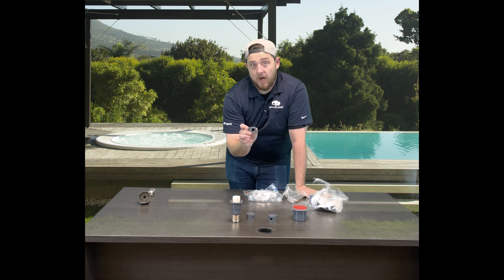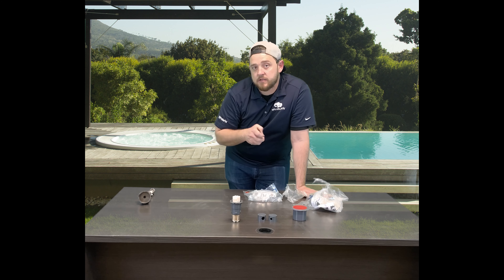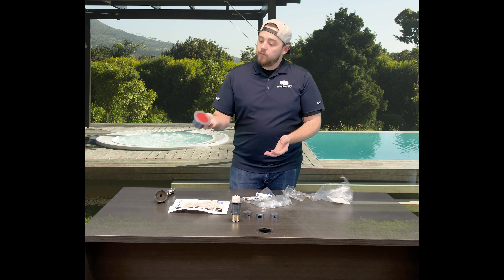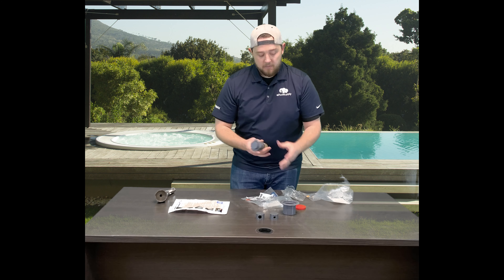What's In The Box Paramount PV3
LINK TO PURCHASE:
Paramount PV3 Pop-Up Heads:

In this video, we show you what comes in the box when purchasing the Paramount PV3 Pop-Up Heads. We provide professional insight along with any useful tips or tricks that may help you during the installation/removal process of these popup heads. Please check out the website below for more information and parts for your pool!